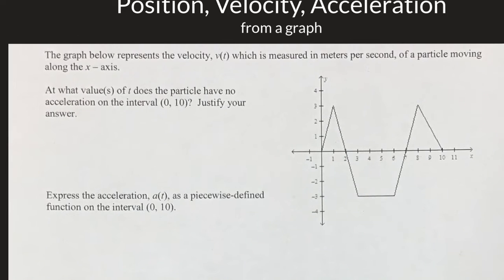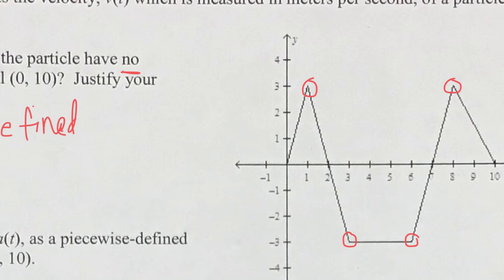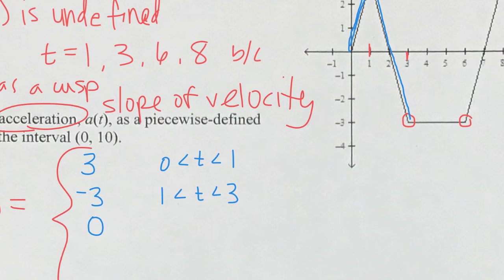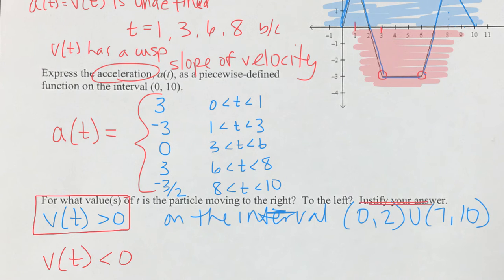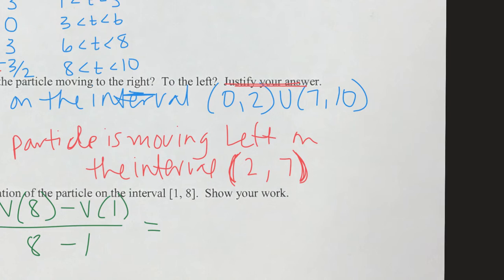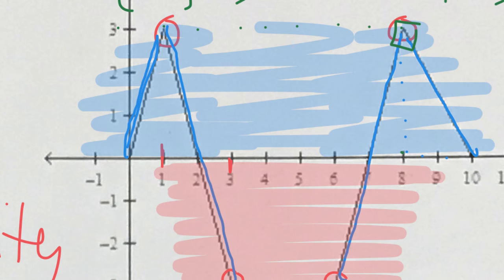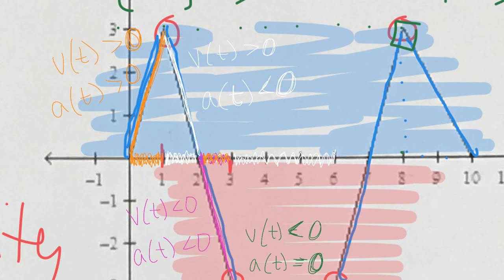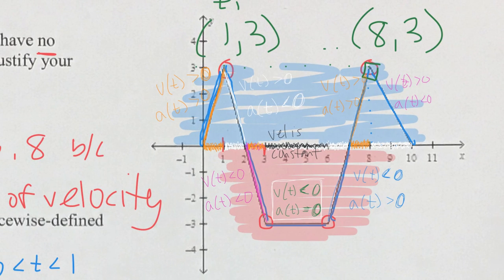Particle Motion - vel and acc from graph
We use the 5 commandments of Particle Motion to justify our answers to questions about particle motion. We are given a velocity graph, so we must remember that acceleration is the slope (derivative) of the velocity graph.